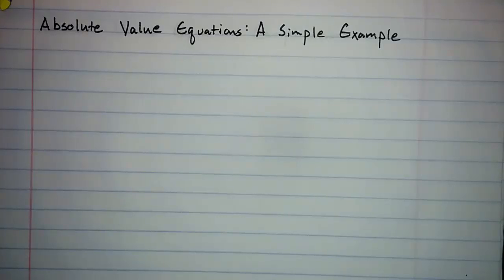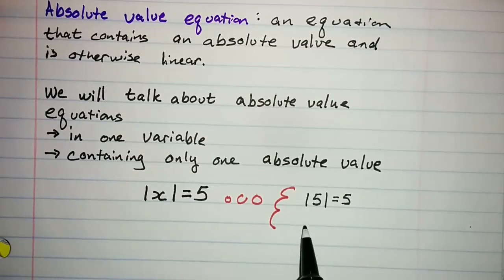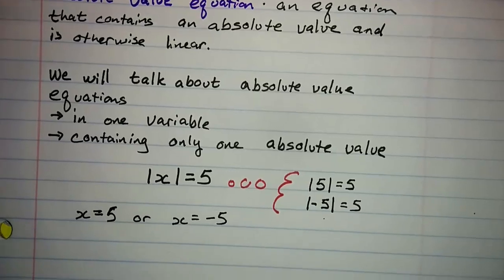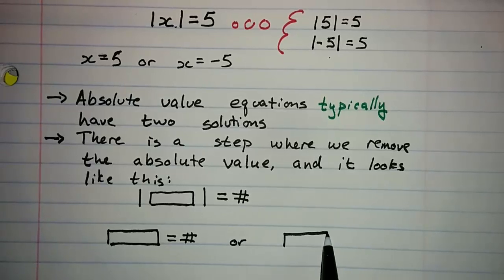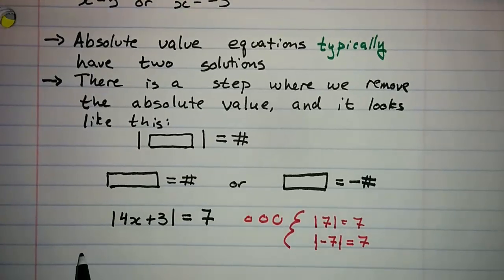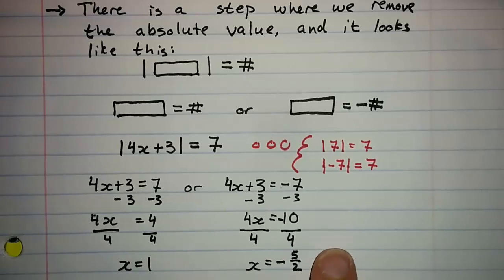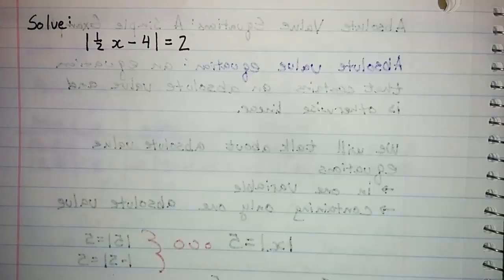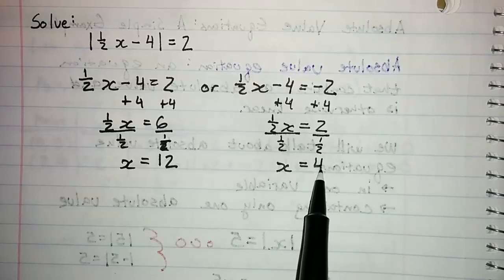1.5.1 - Absolute value equations: a simple example